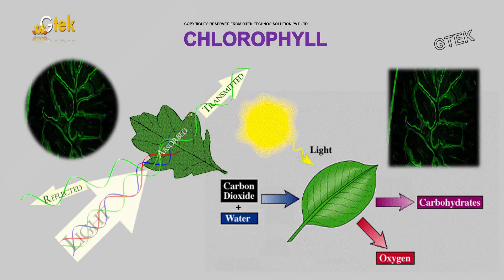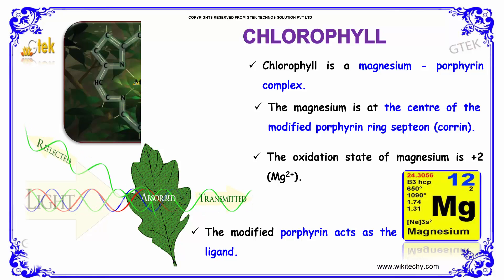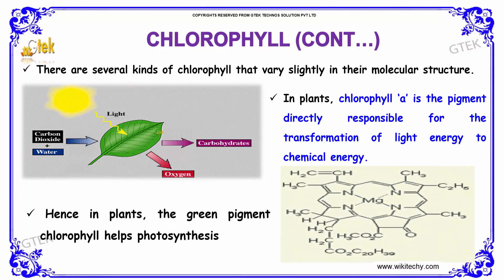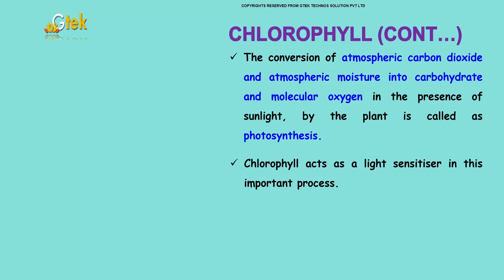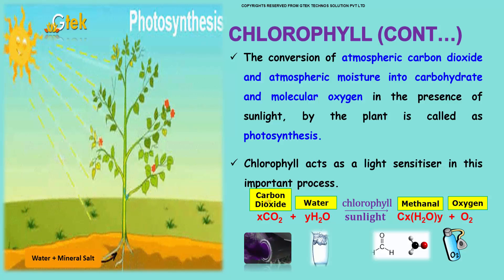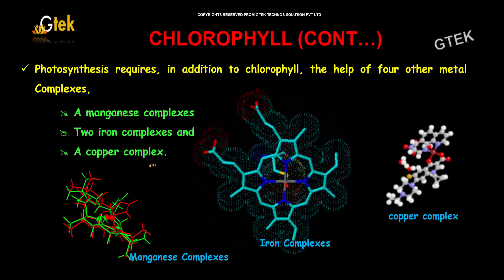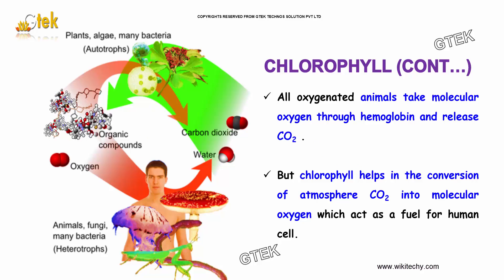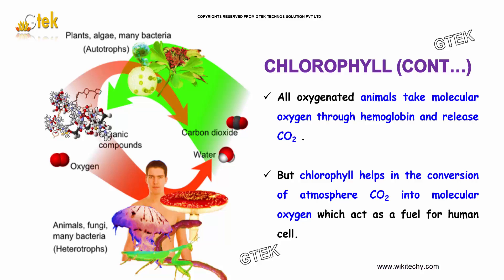chlorophyll coordination and bio coordination class 12 chemistry subject notes lectures cbse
chlorophyll coordination and bio coordination class 12 chemistry subject notes lectures cbse iitjee neet

chlorophyll coordination and bio coordination Top most best online video lectures preparations notes for class 12 chemistry CBSE IIT-JEE NEET exam +2/12thstd standard intermediate PUC college exams preparations tips and tricks all questions with solutions

chlorophyll
chlorophyll and photosynthesis
chlorophyll a colour
a chlorophyll molecule
chlorophyll a absorption spectrum
chlorophyll a polarity
chlorophyll benefits
chlorophyll biosynthesis
chlorophyll b absorption spectrum
chlorophyll chromatography
chlorophyll c formula
chlorophyll fluorescence and photosynthesis the basics
chlorophyll liquid
Extraction and Fluorescence of Chlorophyll
Top 10 Natural Health Benefits of Chlorophyll
Is chlorophyll a protein?
What is chlorophyll in a plant?
Which components of light are absorbed by chlorophyll?
What is the role of chlorophyll in plants?

Pre-primary
Primary
Middle/ upper-primary
Senior secondary
inter college

AIIMS MBBS
AIPGDEE
AIPGMEE
JIPMER
BCECE
COMEDK UGET
EAMCET Medical
GUJCET
RPMT
UPCPMT
UPCAT
UPMT
AIIMS Nursing
BVP CET MBBS
AIPMT
AFMC PMT
AIIMS MBBS
KIMS UG Medical
KLEU AIET
NEET UG
AIIMS PG
AIPGDEE
AIPGMEE
AIPSSCET
DNB CET
FMGE
JIPMER PG
KLEU PGAIET
MGMPGCET
ASSO CET
BCECE
CETPPMC
Chhattisgarh Medical
COMEDK UGET Medical
DCECE
MP DMAT
EAMCET Medical
GCET Medical
GUJCET Medical
Haryana Medical
HP Medical
Jharkhand Medical
JKCET Medical
KARNATAKA CET
KEAM Medical
JCECE
MP Medical
ODISHA JEE Medical
PUNJAB CET
PAM CAT
RPMT
Haryana PMT
Tamil Nadu Medical
TJEE Medical
UPCPMT
UPCAT DENTAL
UPMCAT
UPCMET
UPSEE
MP MET
UPMT
Uttarakhand CPMEE
WBJEE Medical
COMEDK PGET
KRLMPCA PGCET
Manipur PG Medical Exam
MH PGMPGDCET
PGMET J&K
UKPGMEE
UP PGMEE
UPPGMET
WB PG MAT
Amrita MBBS
AMU MBBS
AU AIMEE
BHU PMT
BLDE UGET
CMC LUDHIANA
CMC VELLORE
DR. D. Y. PATIL AICET
DU Medical
HIHT PMEE
IPUCET MBBS
IPUCET Nursing
Jamia Hamdard MBBS
JIPMER MEDICAL
MAHER
MGDCH JET
MGM CET
MMU CET
NUUGET
PIMS
PU-CET
SAAT Medical
DU MET
HIHT PGMEE
NIMSET
NU PGET
GUJCET 2017
AIIMS
AIPMT
AIPVT
AFMC
BHU PMT 2017
VMU AICEE
KCET 2017
MHT CET 2017
COMEDK 2017
CMC Vellore 2017
EAMCET Medical
KEAM
UPCAT
UPCPMT
JIPMER 2017
GOA CET 2017
UPMT
AU AIMEE
HP CPMT
AMUPMDC Entrance Exam
BLDE UGET
APPG
AIET
BHU GNM
NAARM SRF PGS
JNU CBEE
PMET
AICEE
DUMET
JCECE
PIMS Entrance Exam
ARS NET
AIPGMEE
DU PGMET
KLE PGAIET
SBVUMCET
MP DMAT
AICET
CETPPMC
Manipal UGET
COMEDK PGET
NUUGET
JSSU UGET
WBJEE
MHT CET